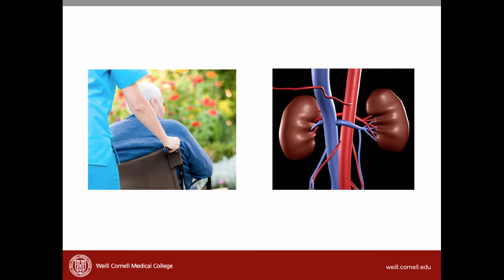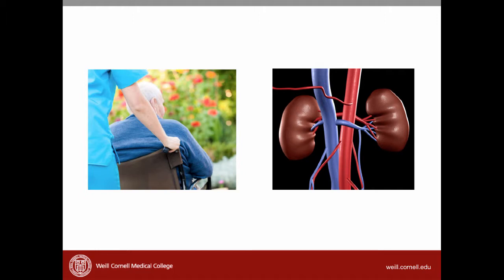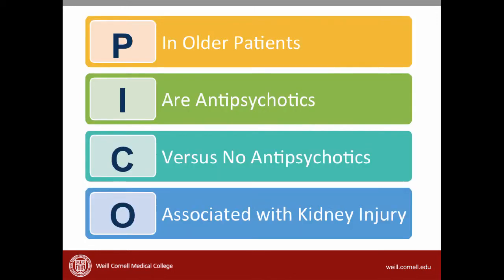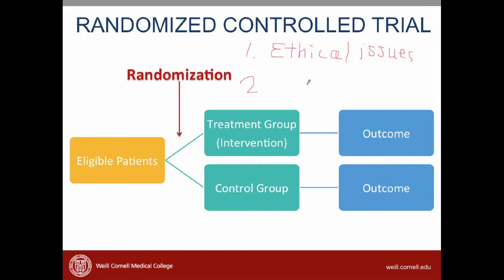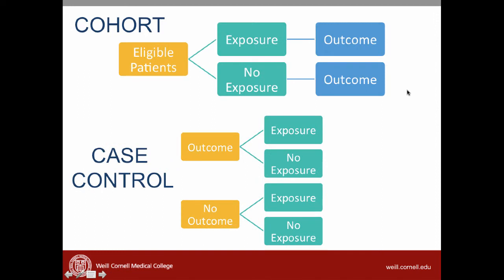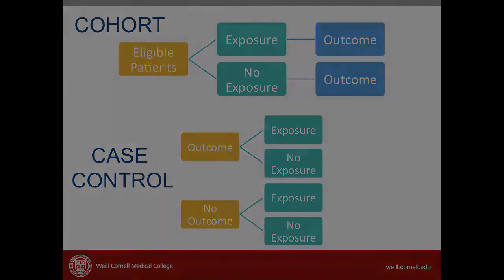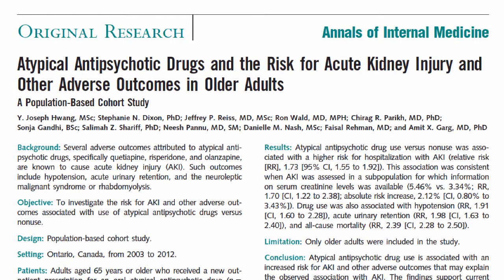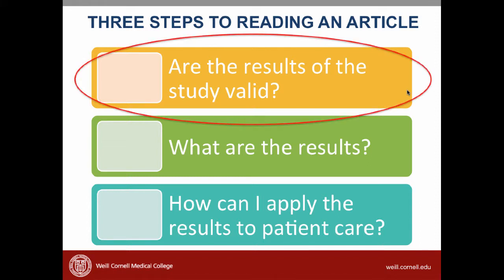An Introduction to Reading Articles about Harm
In this video, I go over the steps for critically appraising an article about harm.